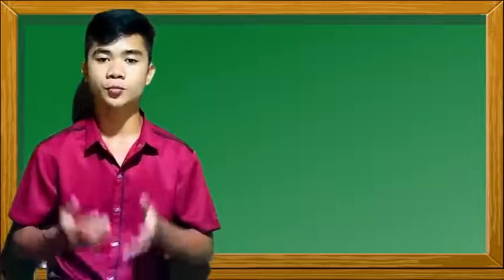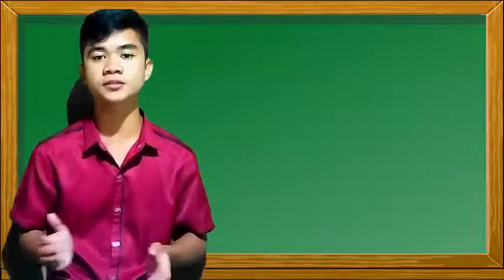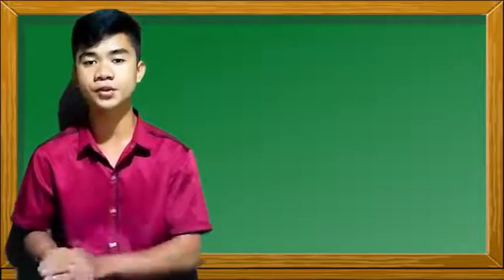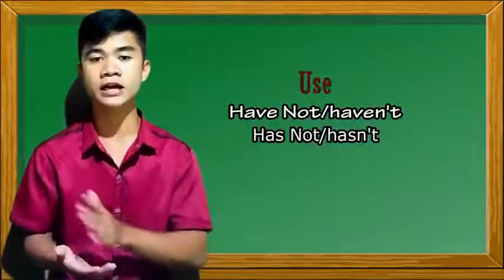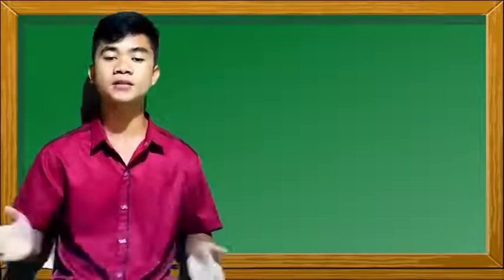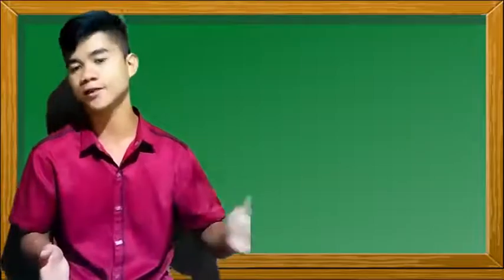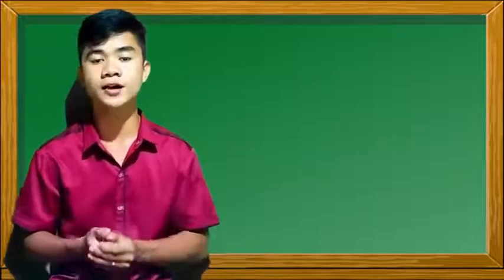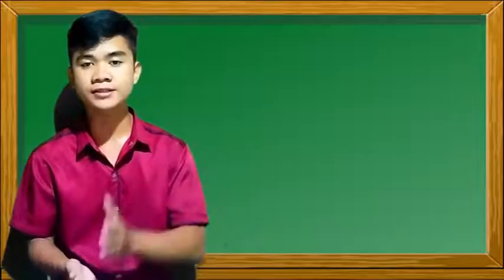Learning English Grammar: Present Perfect Continuous Tense